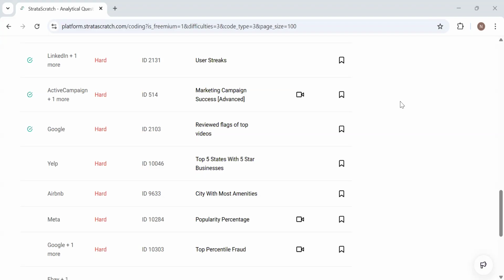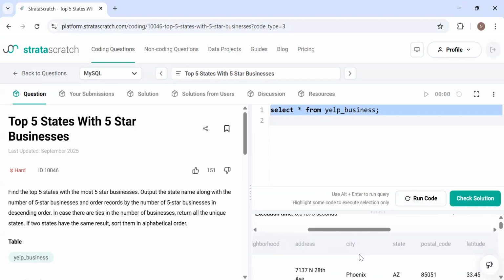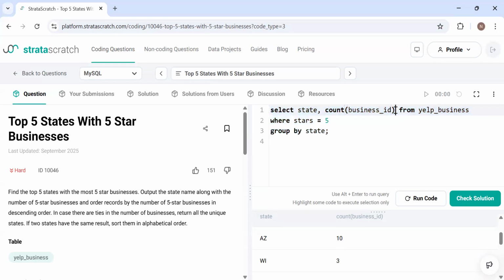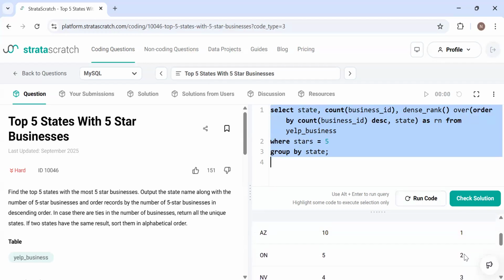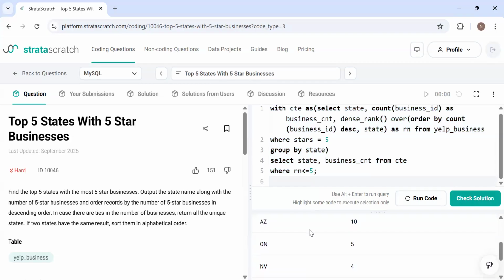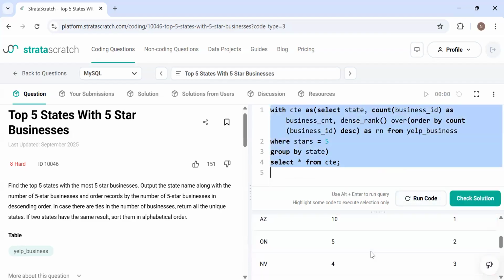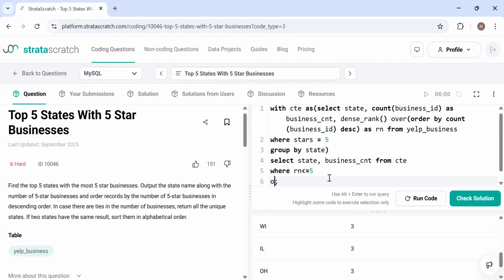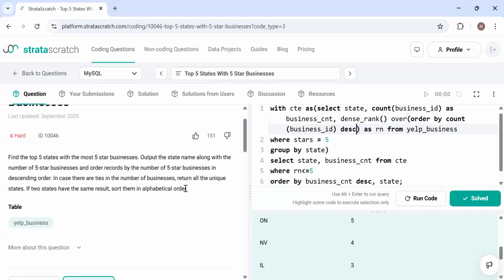Day 72/100: Top 5 States With 5 Star Businesses Using SQL